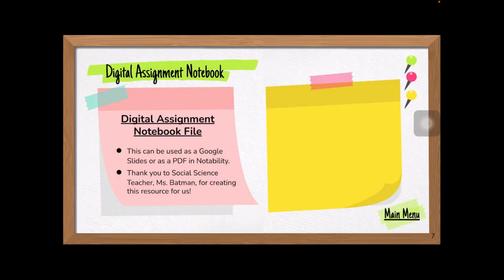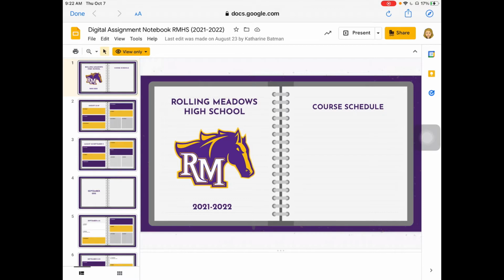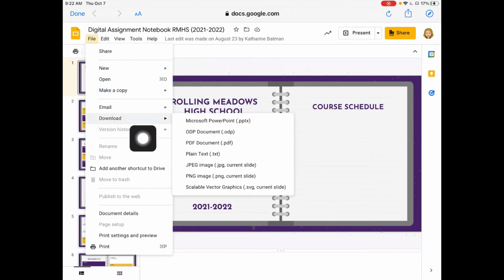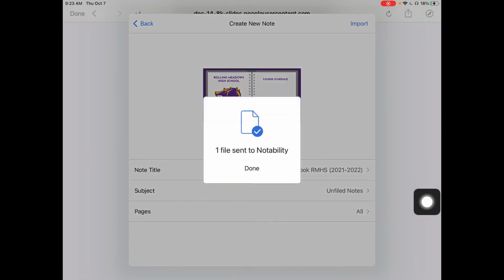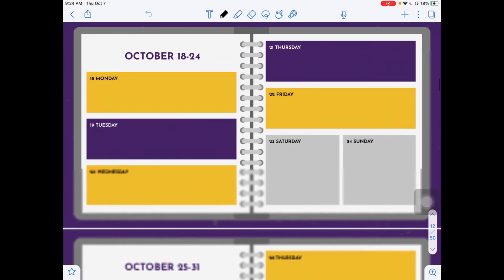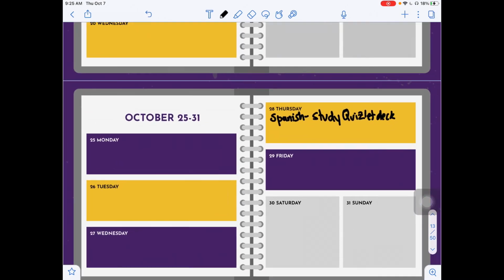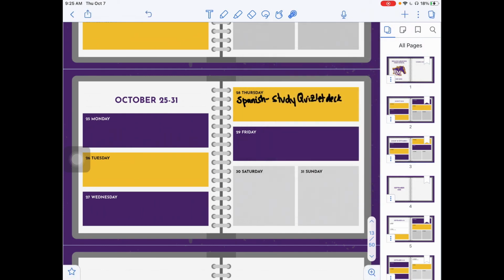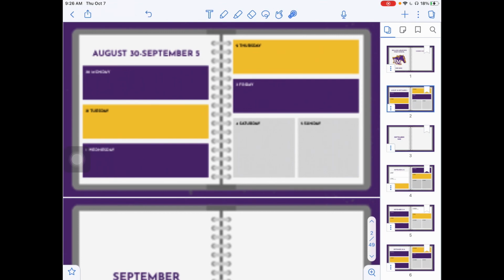Digital Assignment Notebook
A brief tutorial for using the RMHS Digital Assignment Notebook